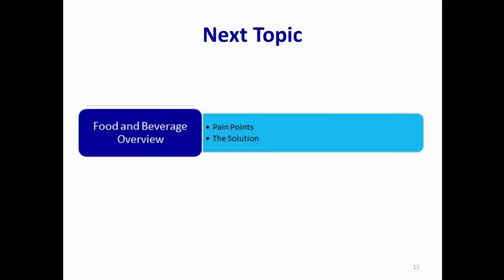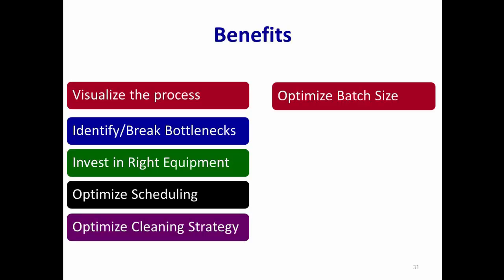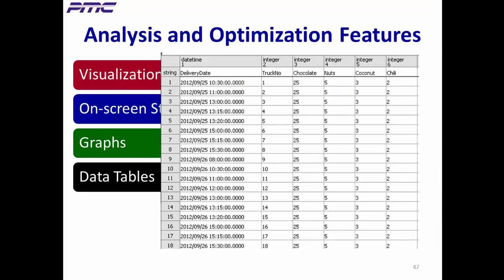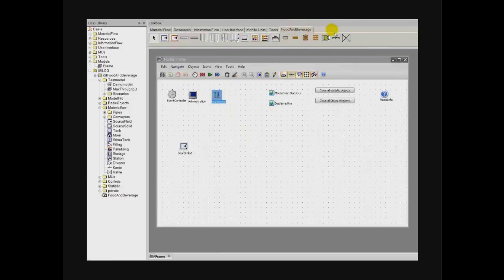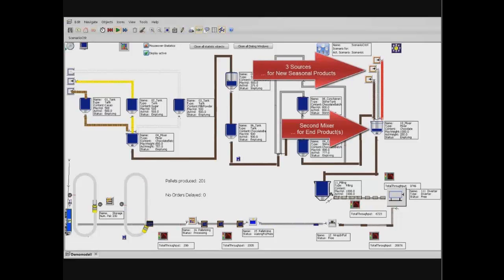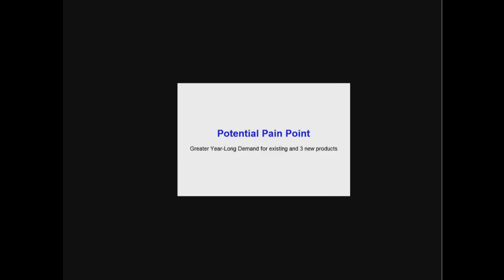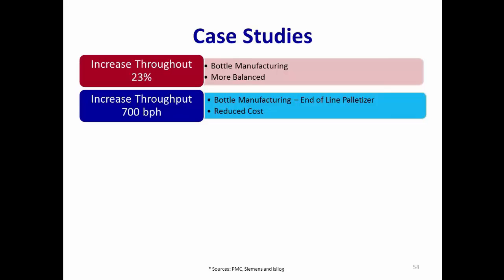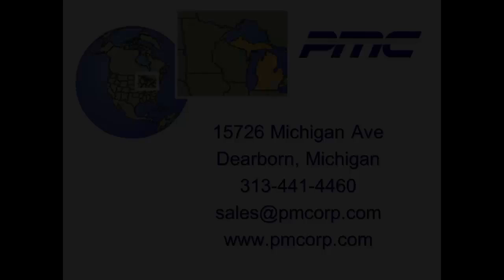Webinar: Optimize Food and Beverage with Plant Simulation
Simulation projects in the Food and Beverage industry require a specialized solution to handle the complex combination of strong fluctuations in seasonal demand, high turnover, increasing product and packaging diversity, and rising energy and raw material costs.

The  Food and Beverage Library models complex production fast and effectively. The library is based on Siemens PLM Plant Simulation Software and allows planners to investigate planning options and make informed decisions before incurring heavy design, engineering and investments costs. The aim is to find an optimized solution based on compromises between performance, flexibility, and return on investment. By identifying bottlenecks and non-value adding processes early in the development process, simulation can increase plant’s efficiency without increasing the investment risk.